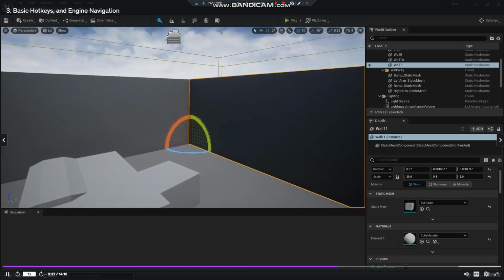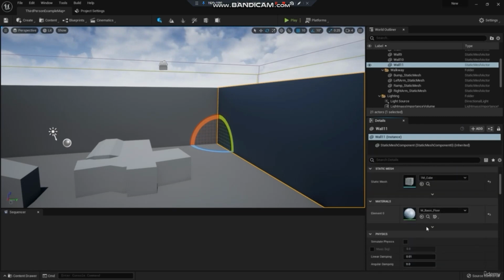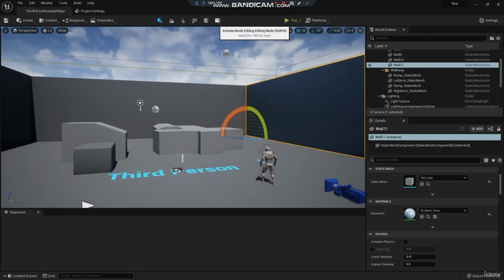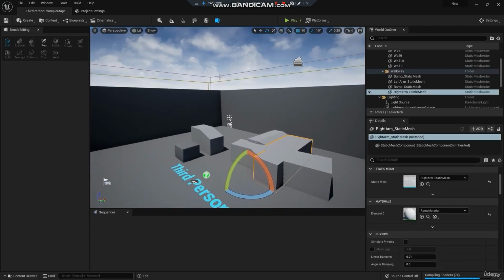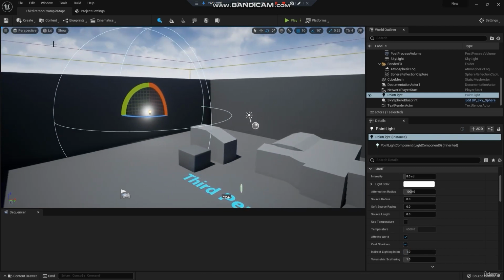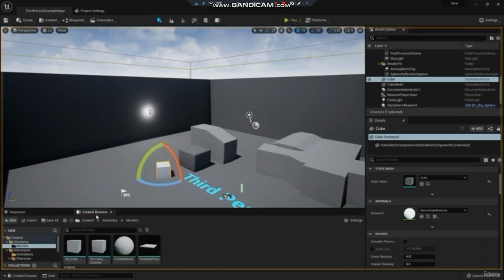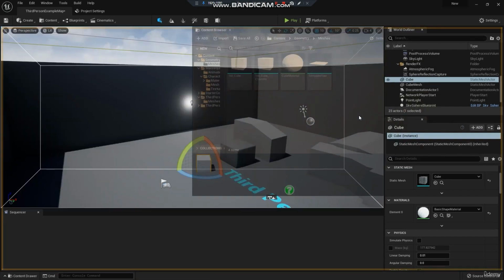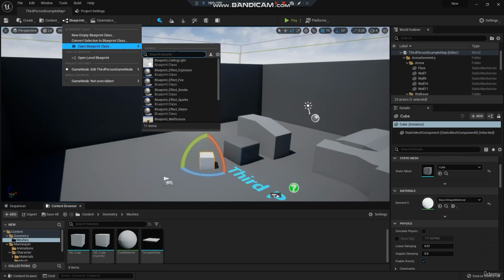Basic Hotkeys and Engine Navigation Part 2 (Section 1: The Basics)